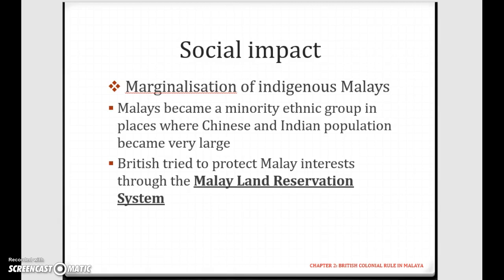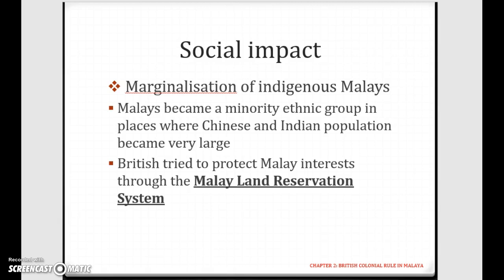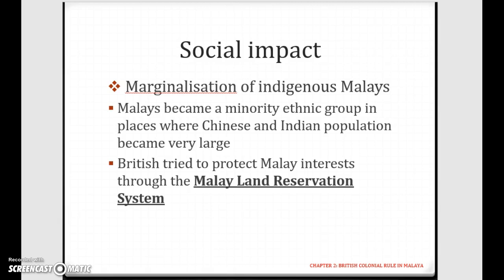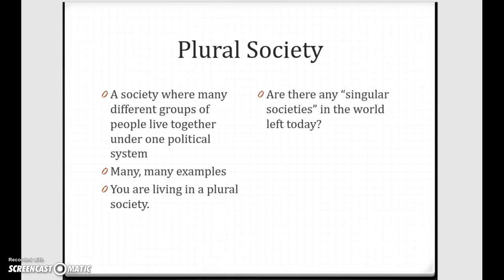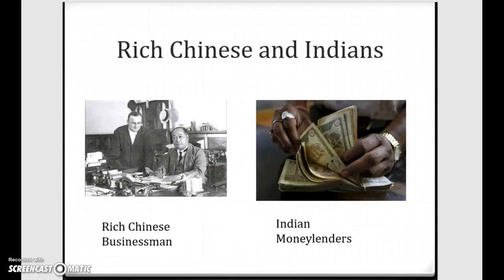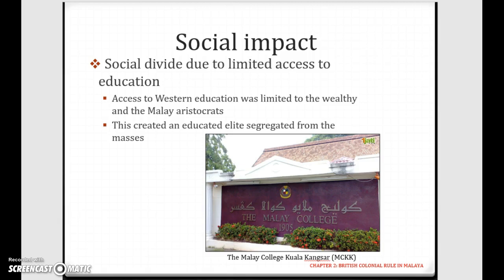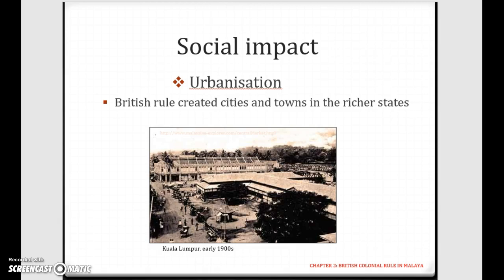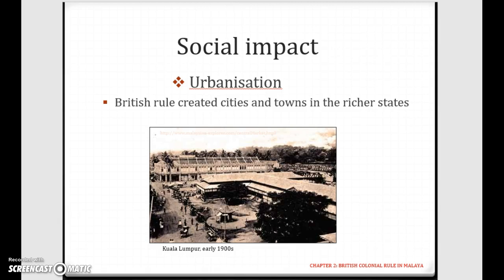Unit 1 Chapter 2: British Colonisation of Malaya Part 4.2